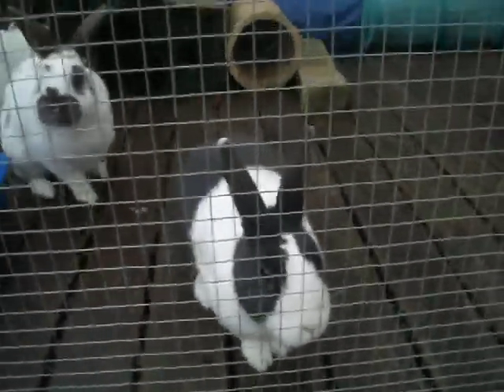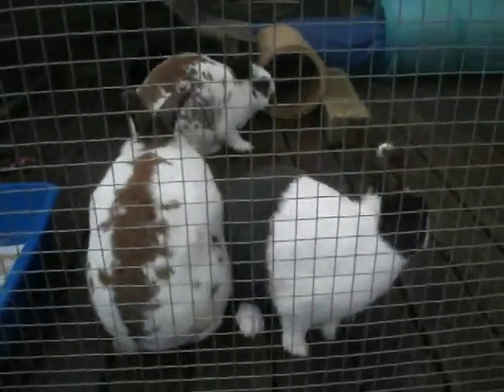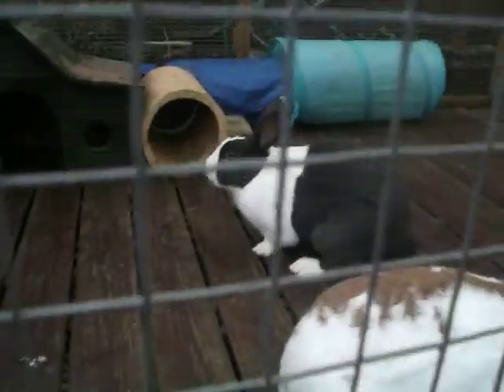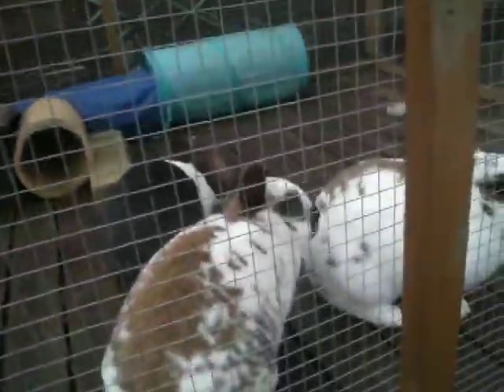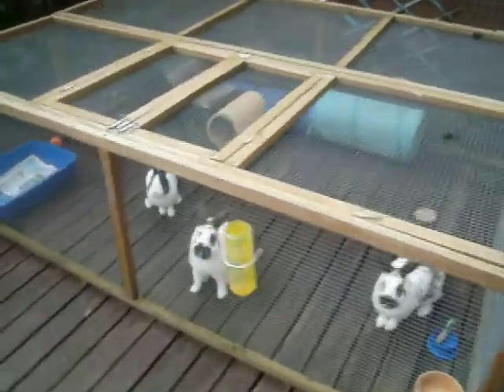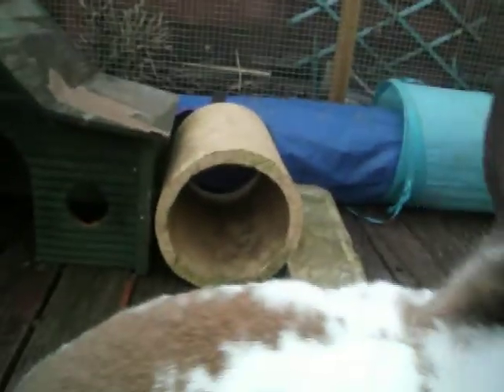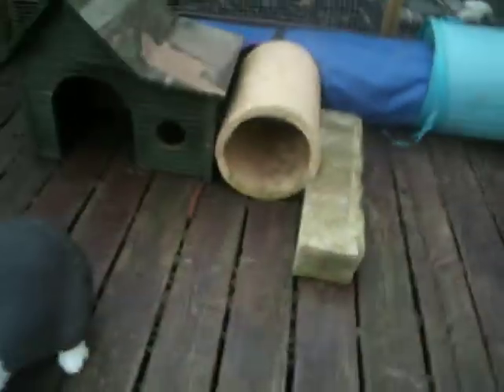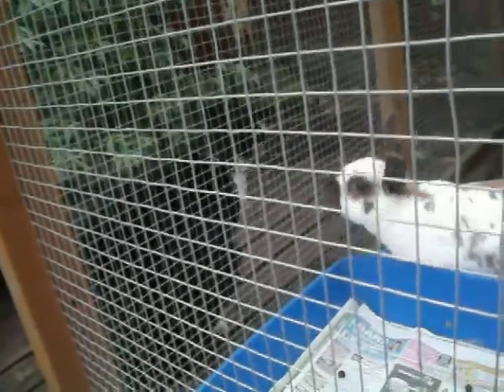Introduction to my channel and meeting the trio bunnies!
Hi everyone, this is my first video on this new channel so please be nice. I hope you like my rabbits and will want to see more of them. Thanks! :)